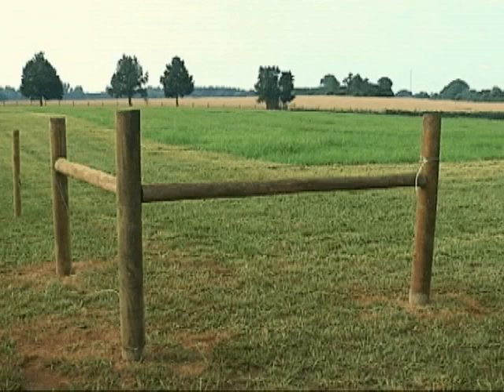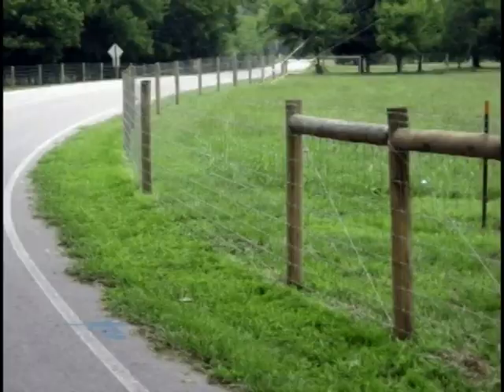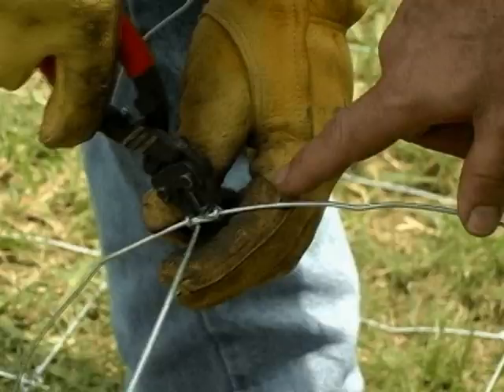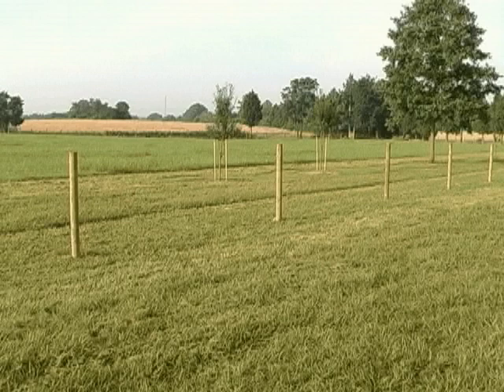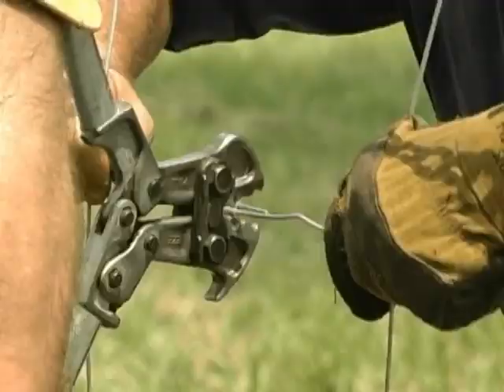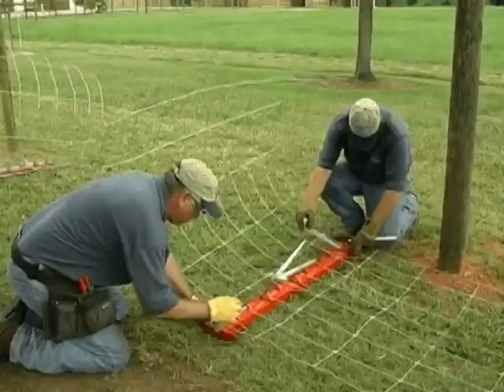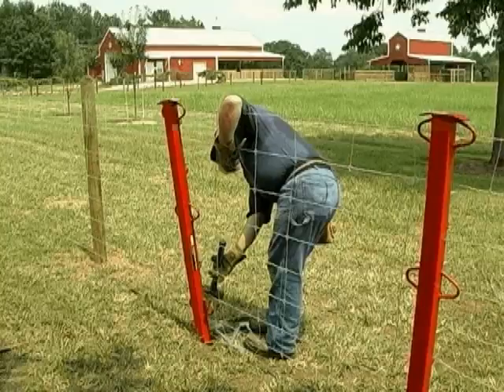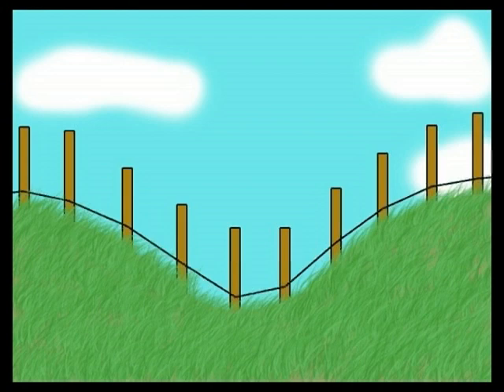How to Install Fixed Knot Fence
- TheFencePros at Bekaert demonstrate the proper way to install high tensile fixed knot fence. Remember there are many ways to install an agriculture fence, this is one option. Fixed knot is an excellent option for nearly all animal applications.